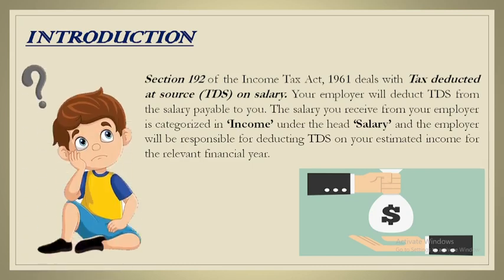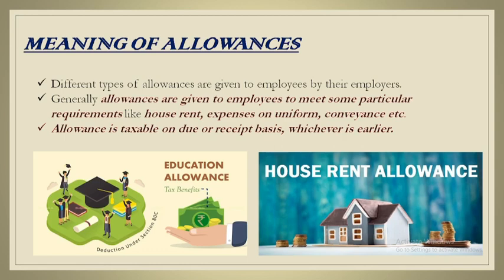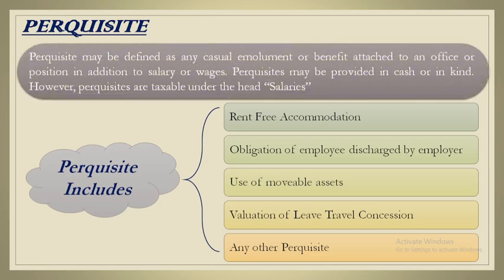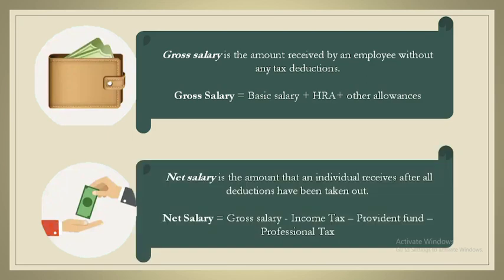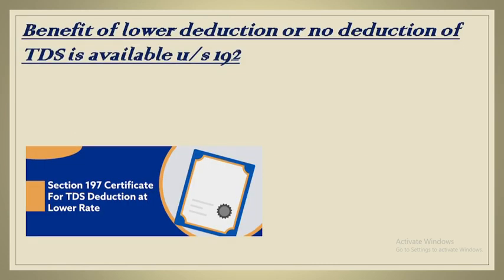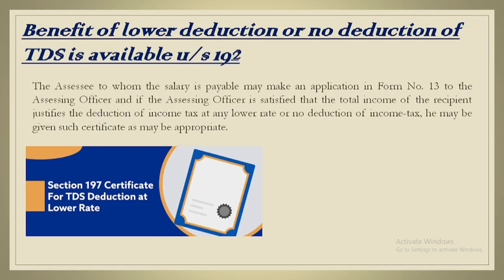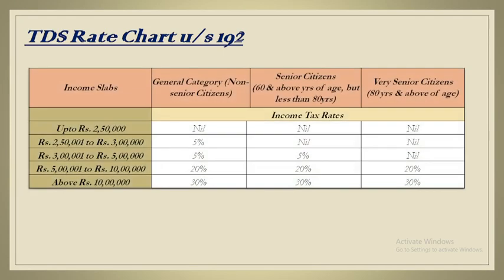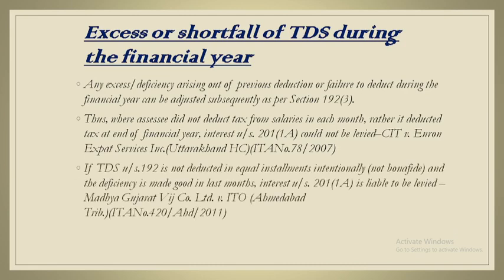TDS on Salary - Section 192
TDS on Salary under Section 192 of Income Tax Act, 1961

To build a robust and productive conversation about tax, it can be helpful to start with some reflection on how taxes have come.